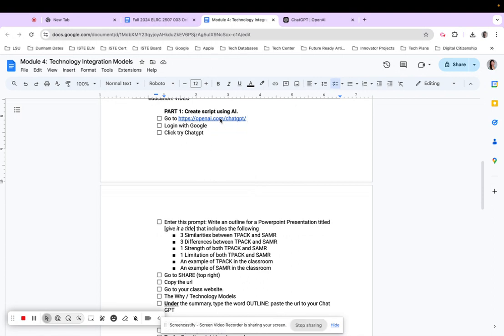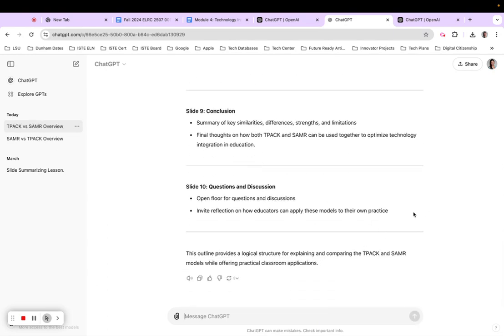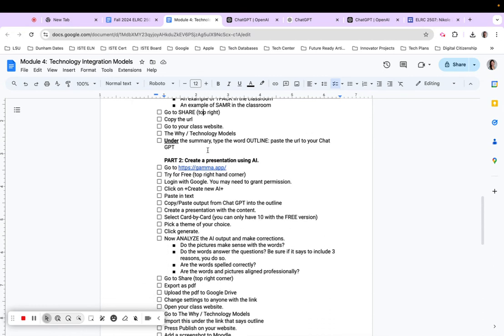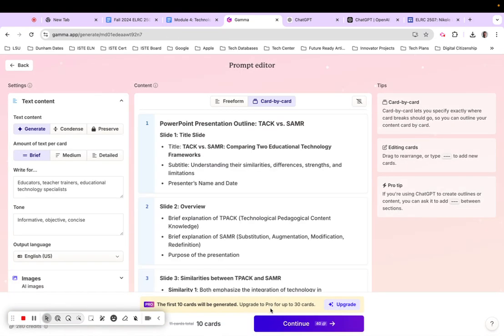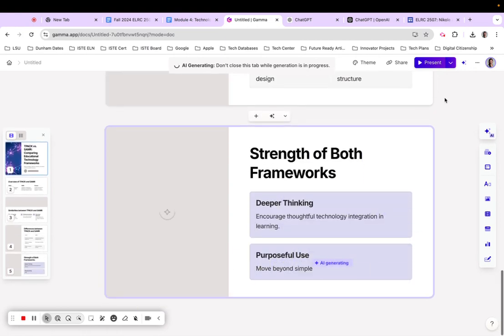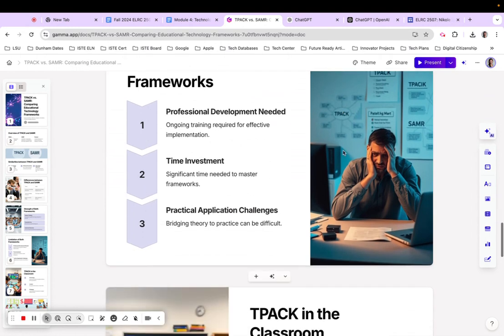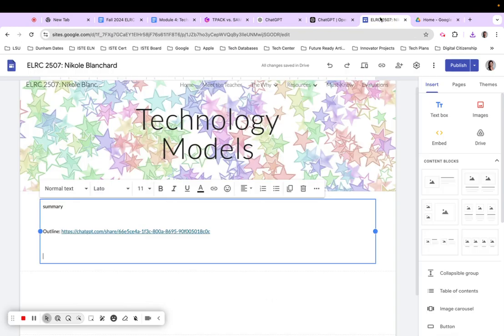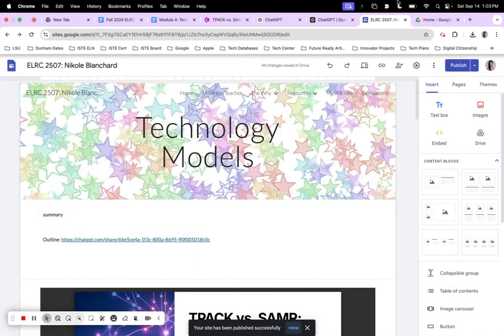How to Create Script and Presentation of Technology Models using AI